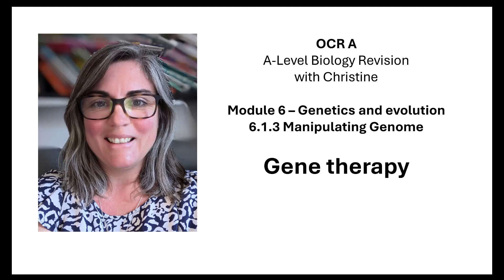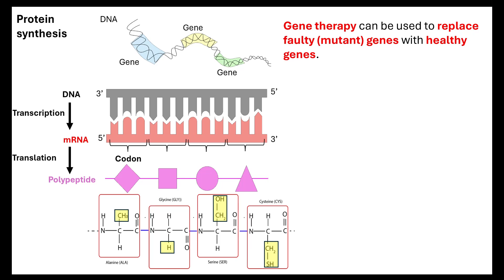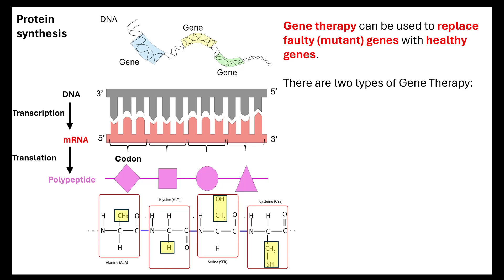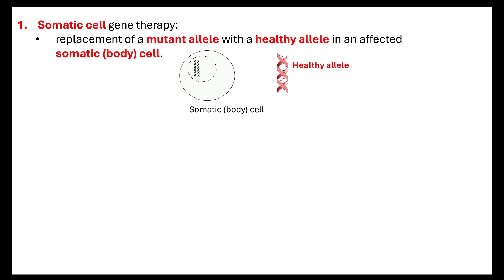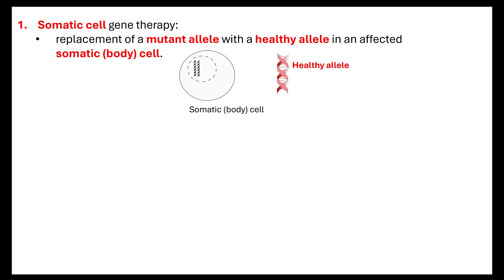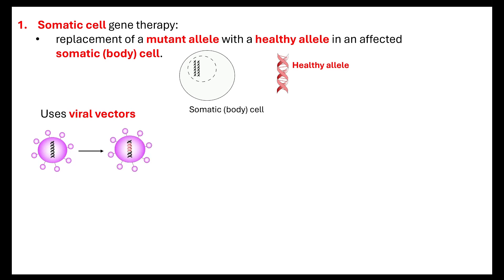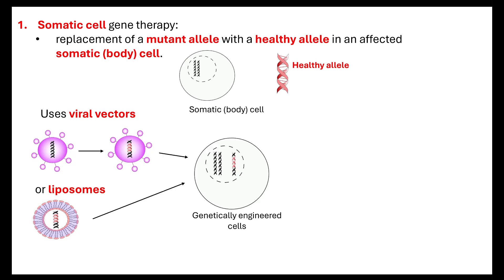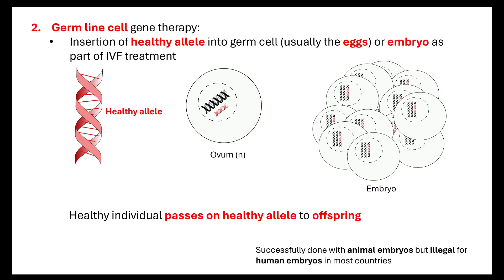Gene therapy OCR A A-Level Biology 6.1.3 Manipulating genomes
In this video I will look at the two types of gene therapy: somatic cell gene therapy and germ line cell gene therapy.